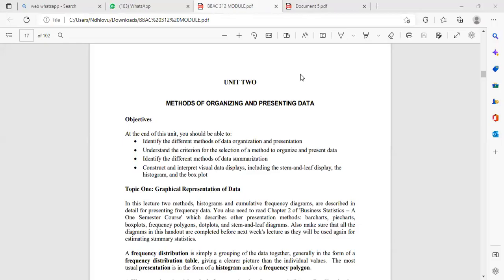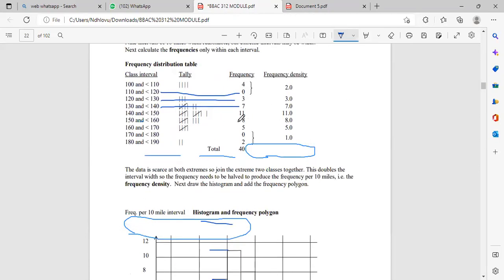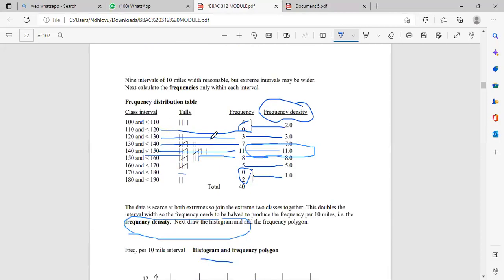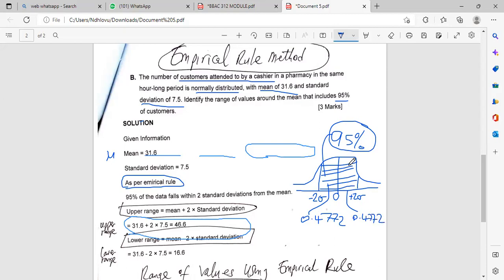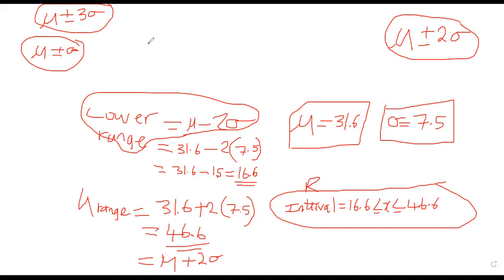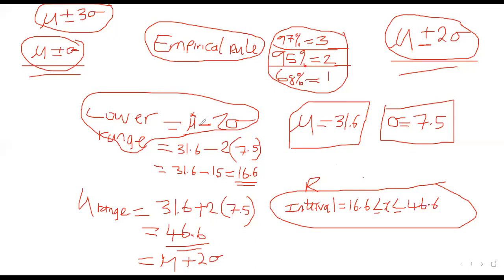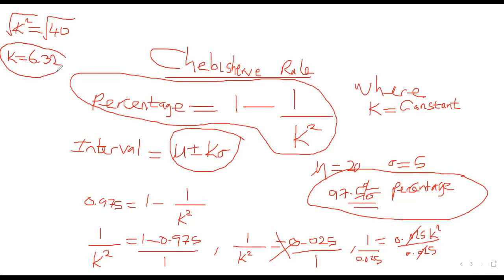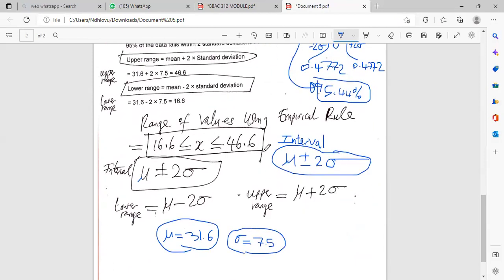unit 2 data organisation